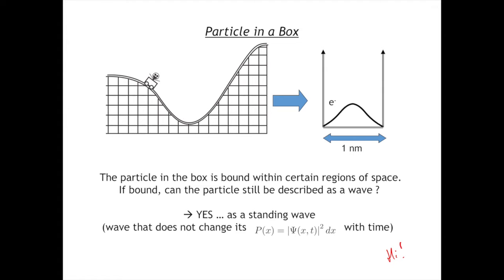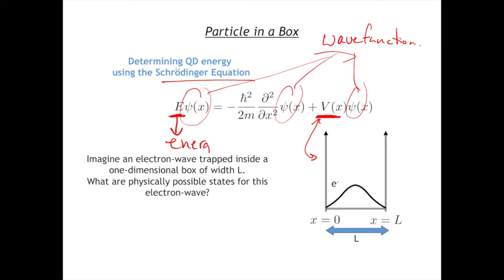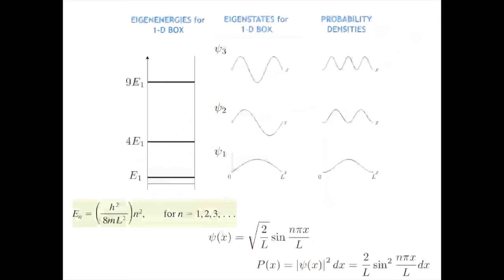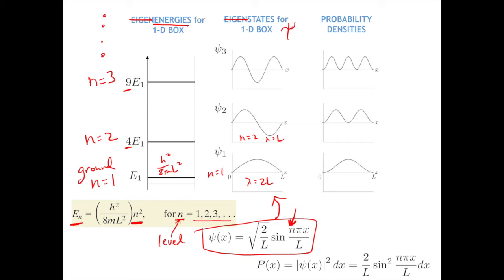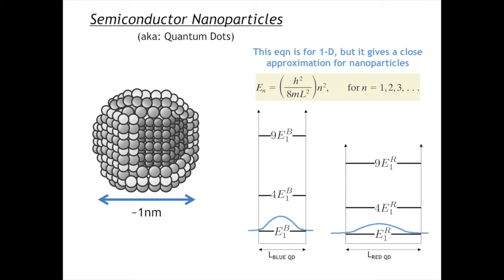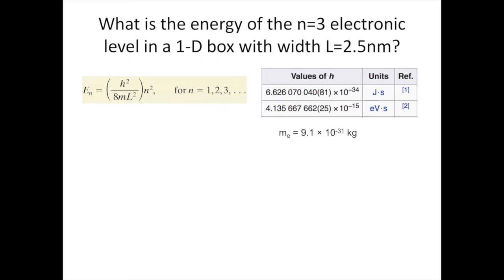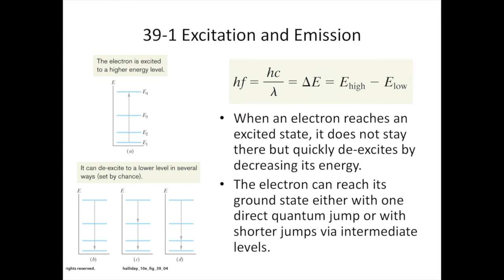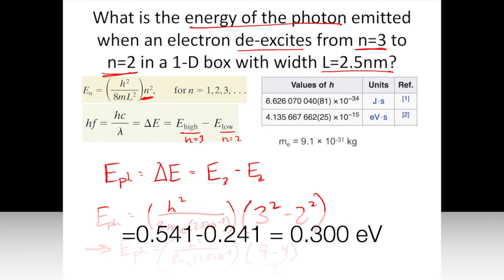Particle in a Box Calculations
This is a short lecture on particle in a box (one dimensional infinite potential well).